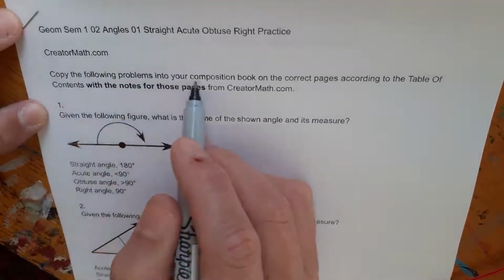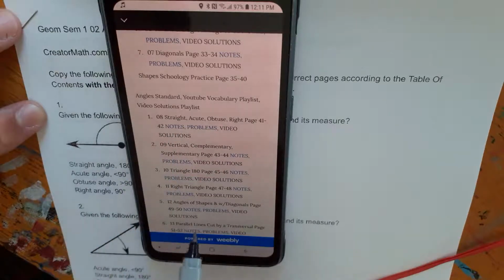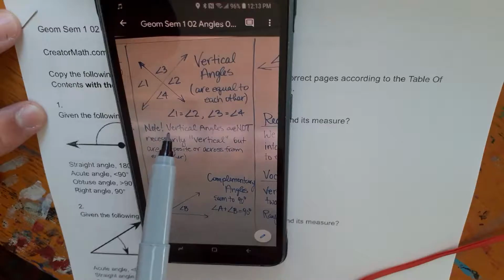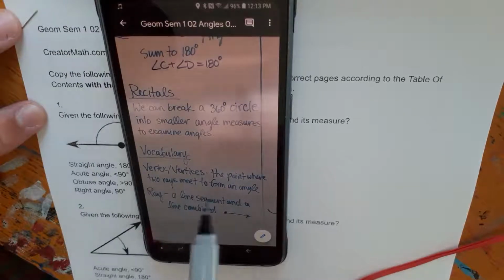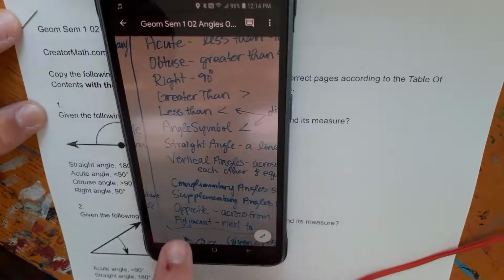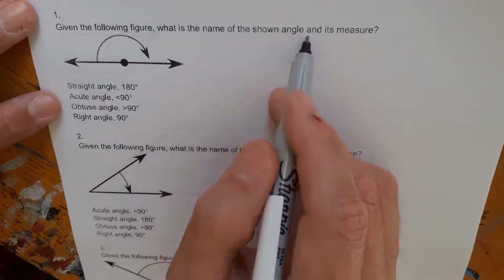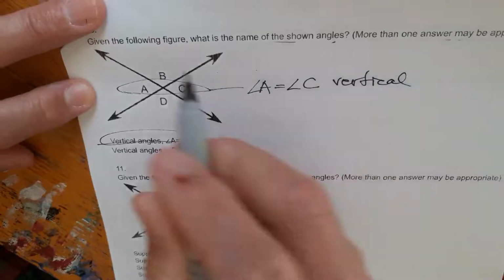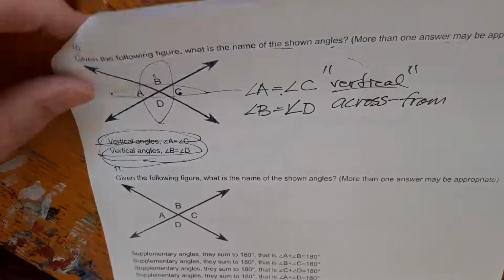Geom Sem 1 02 Angles 01 Straight Acute Obtuse Right Practice CreatorMath.com